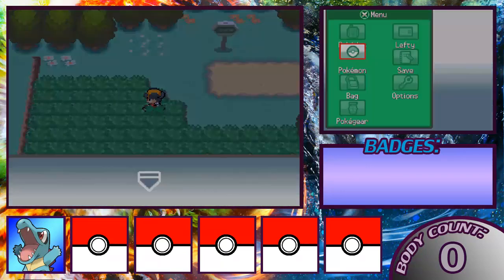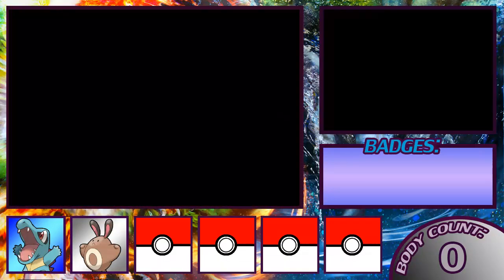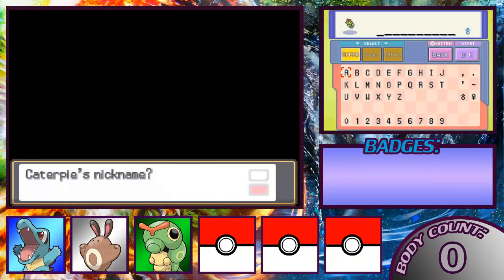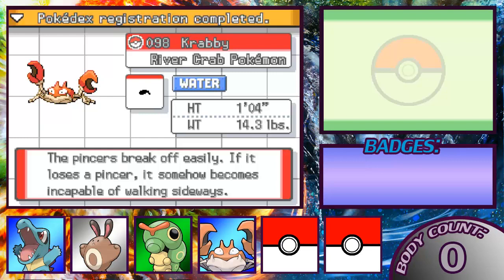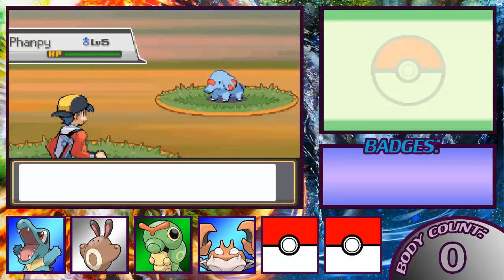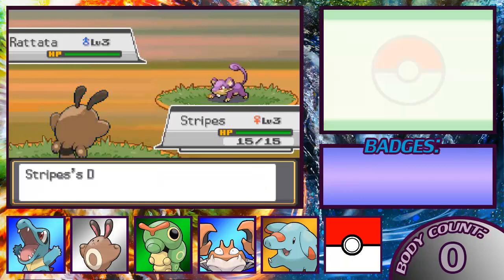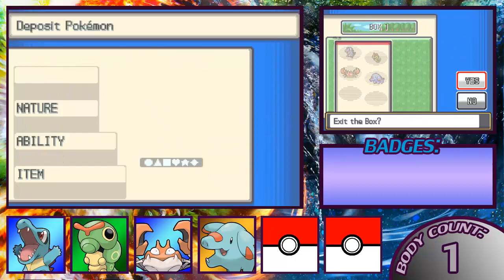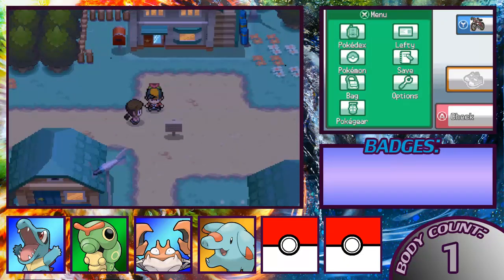Pokemon Storm Silver: LeftyLocke - Episode 2 - "Encounters Everywhere!"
In our second LeftyLocke episode, we find out what our very first wild encounters will be on our brand new adventure we're embarking on!

Prepare to build bonds with Pokemon who are doomed to be boxed in a PC for an eternity, experience severe heartache, and yell at your screen when I make careless mistakes because this LeftyLocke gets sour a few episodes down the road real soon! ;D

I hope you guys enjoy watching this as much as I love recording it for you! :)

*Official LeftyLocke Rules:*
1. Faints = DEATH (Pokemon must be boxed or released)
2. 1st Encounter of each new area is the only one we can capture.
3. Starter is chosen by last digit of player ID (1-3=Grass,4-6=Water,7-9=Fire,0=You pick!)
4. Only status and hold items. (Ex. Antidote, Full Heal, Sitrus Berry, Exp. Share)
5. Pokecenters are always okay.
6. Heal items (Potions, Full Restore, non-held berries) can only be used in Gym battles, Rival battles, and the Elite Four/ Chamption/ Red.
7. POKEBALLS ONLY
8. When a spot is available in your team, you can either choose one from your box or keep whatever your next encounter is.